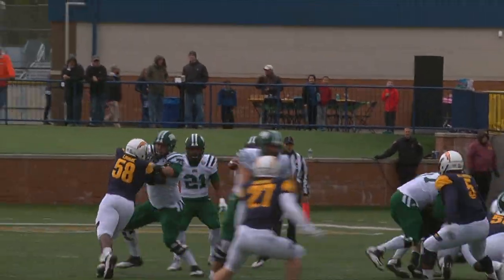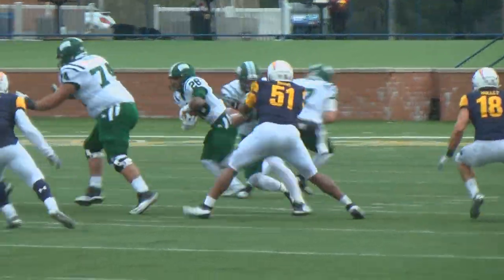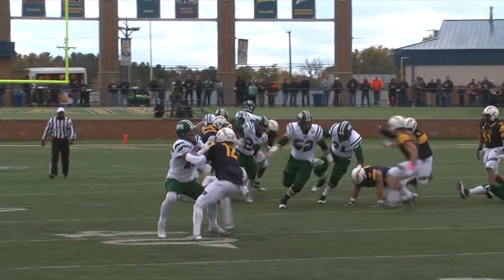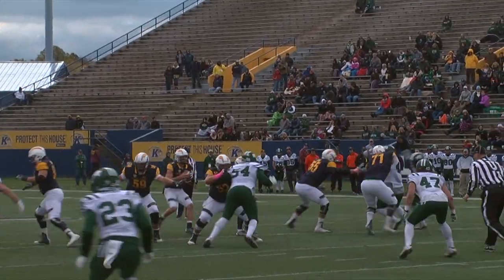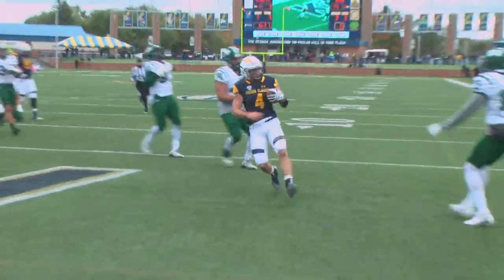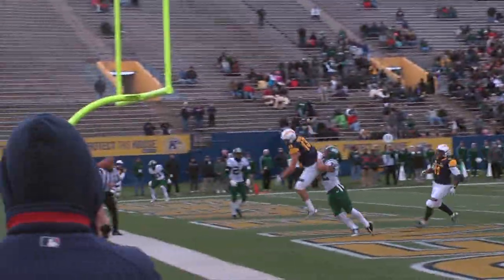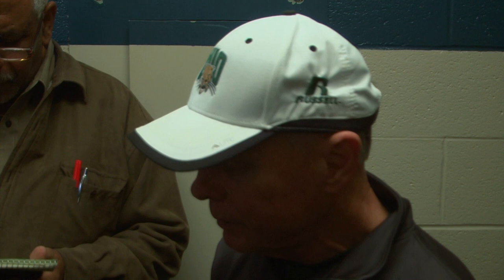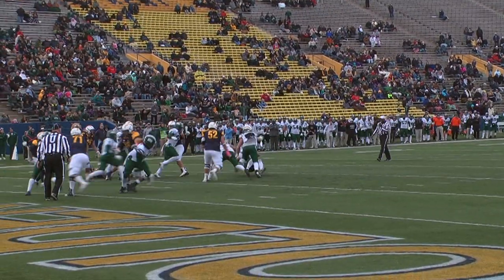Ohio Football: Bobcats Hang On Against Kent State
It wasn't pretty but the Ohio Bobcats defeated the Kent State Golden Flashes 14-10 on Saturday. Redshirt freshman quarterback Quinton Maxwell made his first career start and came through when it mattered. WOUB Sports reporter Sean Neidig recaps Ohio's final weekend game of the season.